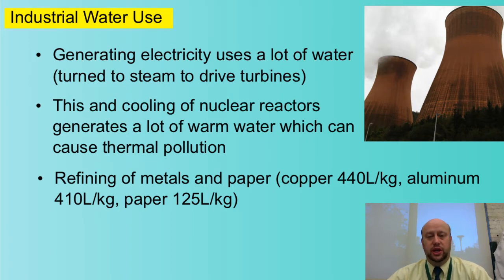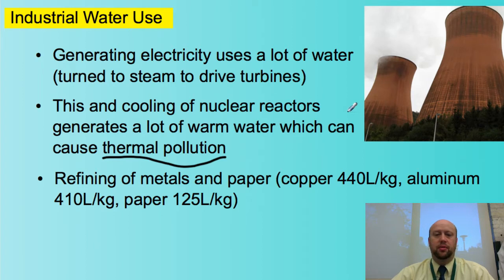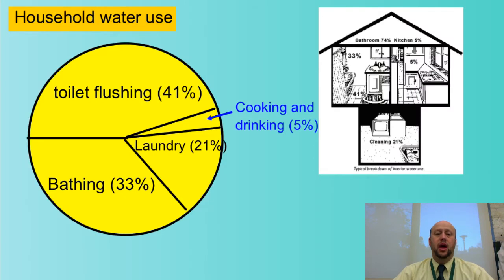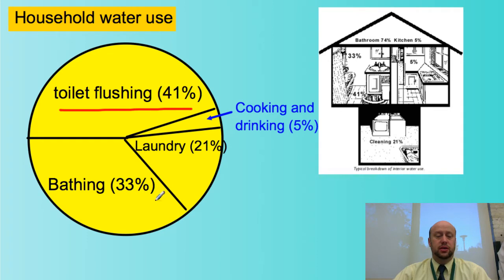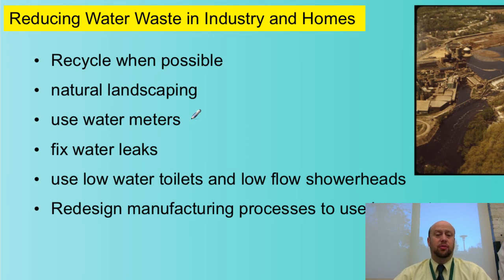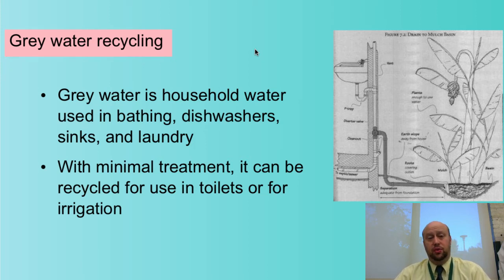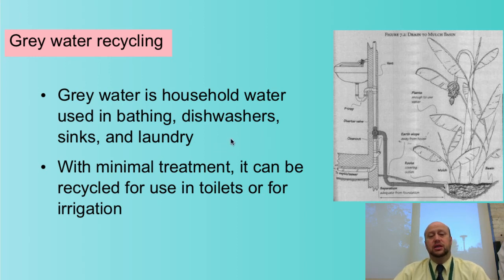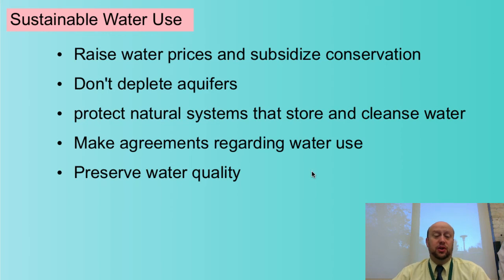APES Water Sustainability part 2